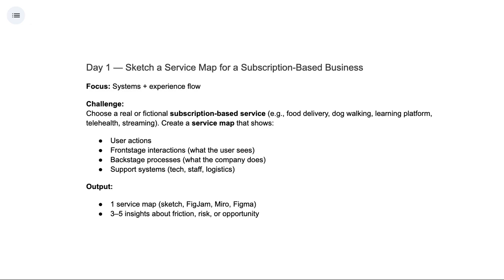Week 41 - Day 1 — Sketch a Service Map for a Subscription-Based Business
Focus: Systems + experience flow

Challenge:
Choose a real or fictional subscription-based service (e.g., food delivery, dog walking, learning platform, telehealth, streaming). Create a service map that shows:
User actions
Frontstage interactions (what the user sees)
Backstage processes (what the company does)
Support systems (tech, staff, logistics)

Output:
1 service map (sketch, FigJam, Miro, Figma)
3–5 insights about friction, risk, or opportunity